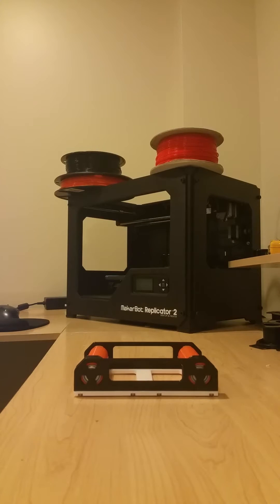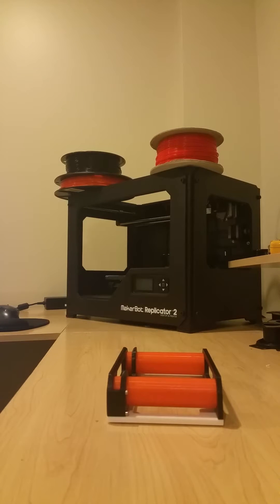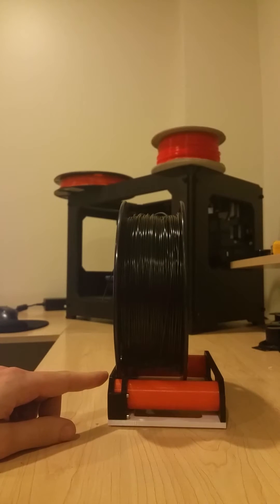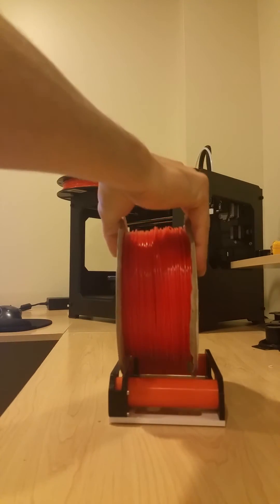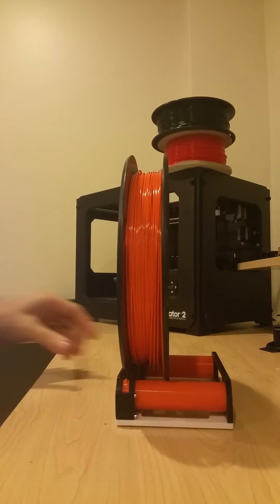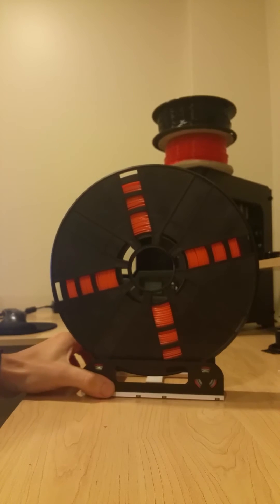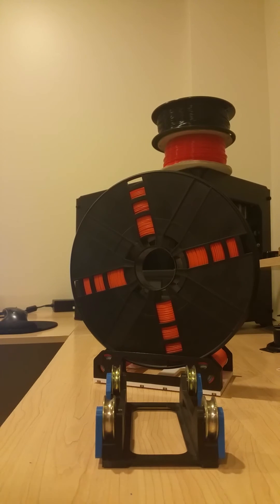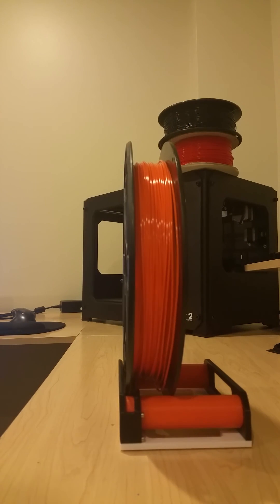Universal Spool Roller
This is a design for a universal filament spool holder for 3D printing.  You can find the design files on thingiverse here: